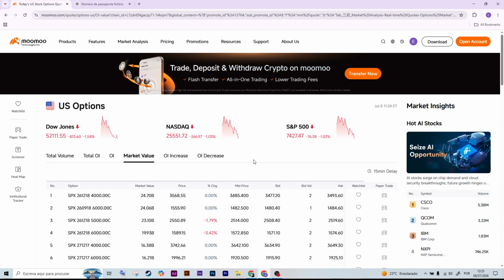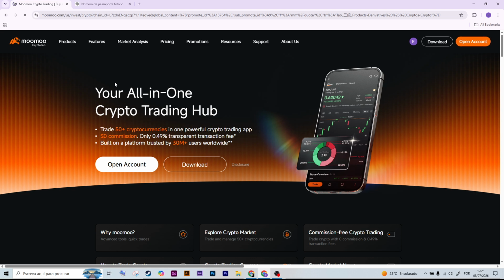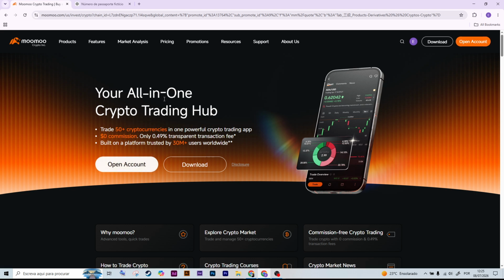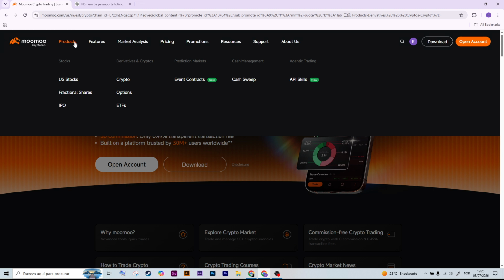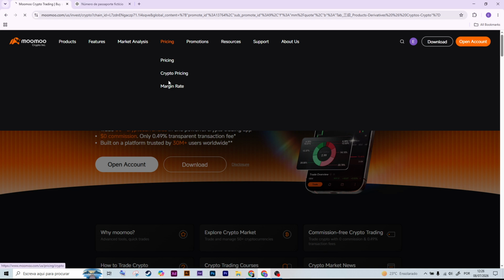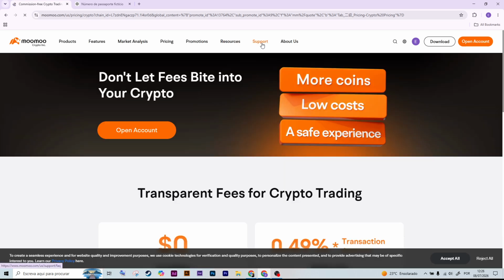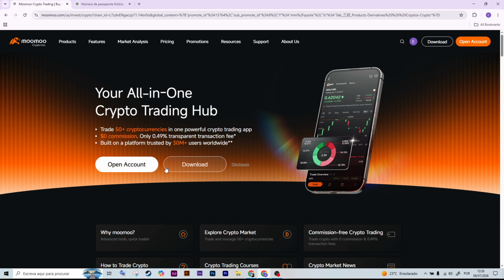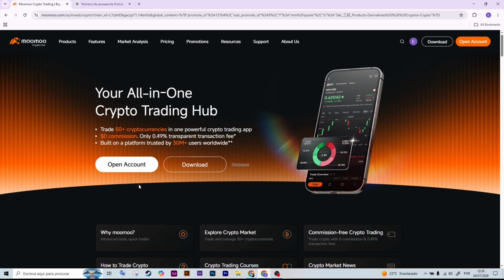HOW TO DO A DIRECT CRYPTO DEPOSIT ON MOOMOO (STEP-BY-STEP GUIDE 2026)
How to do a direct crypto deposit on Moomoo in 2026.

In this step-by-step tutorial, you'll learn how to do a direct crypto deposit on Moomoo by finding your deposit address, selecting the correct cryptocurrency and network, sending funds securely, and confirming the transaction. This beginner-friendly guide covers account eligibility, wallet addresses, network compatibility, deposit minimums, transaction tracking, security checks, and common deposit issues.

In this video, you'll learn:

How to do a direct crypto deposit on Moomoo

How to check if crypto deposits are available in your region

How to find your Moomoo crypto deposit address

How to choose the correct cryptocurrency and network

How to send crypto from another wallet or exchange

How to review deposit minimums and network fees

How to track your crypto deposit status

Common Moomoo crypto deposit issues and how to fix them

This tutorial is beginner-friendly and perfect for Moomoo users, crypto beginners, investors, traders, and anyone transferring cryptocurrency into a Moomoo account.